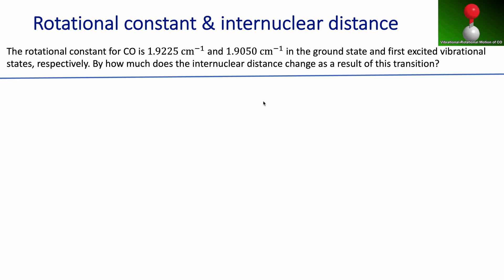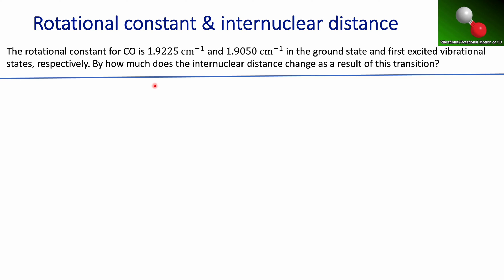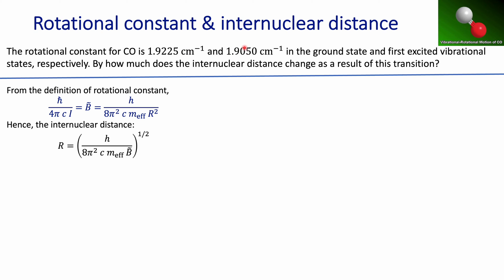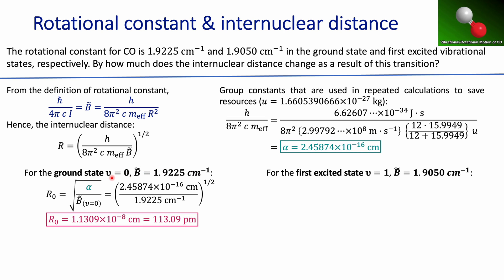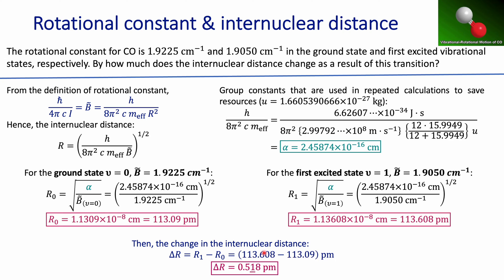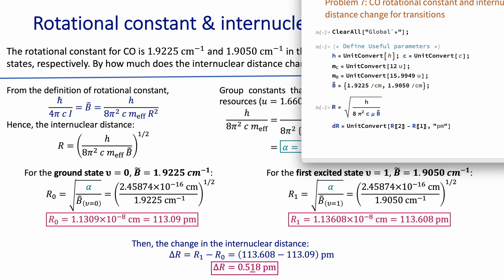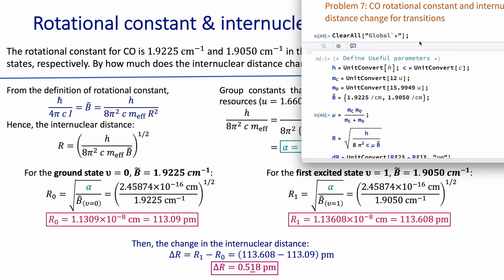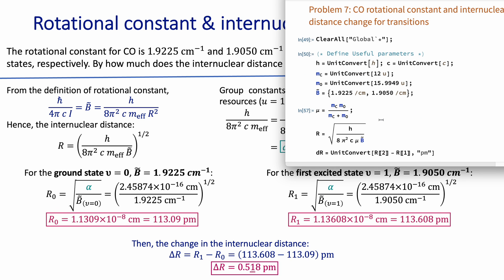Rotational Constant & Bond Length (Spectroscopy)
*  In this video we calculate the change in the bond length (internuclear distance) of a diatomic, heteronuclear molecule upon undergoing its fundamental vibrational transition (v = 0 to v = 1).
*  We use the associated values for the rotational constant (B) for each vibrational level to determine the bond length (R), and consequently its change in (ΔR) given this transition.
*  We work out regular "by-hand" calculations, and we provide tips on how to solve this using Mathematica, which then can be extrapolated to any other mathematical software on a computer.